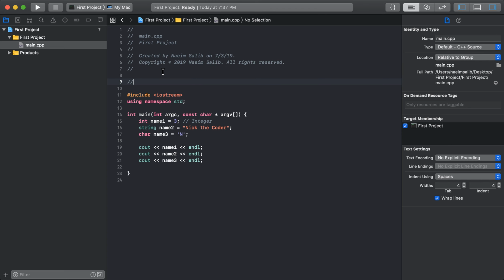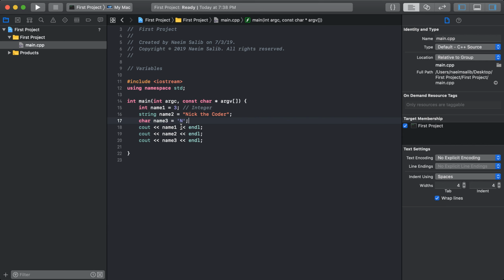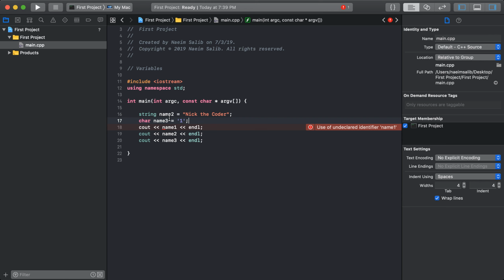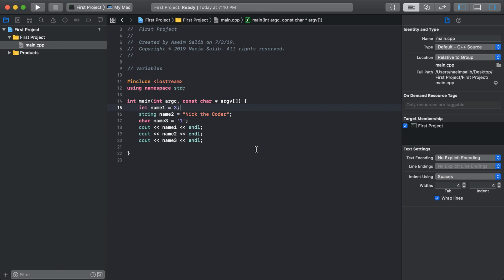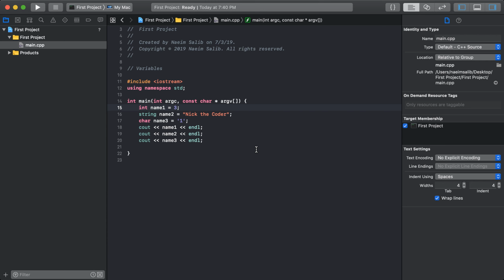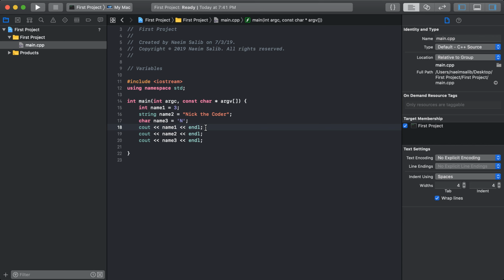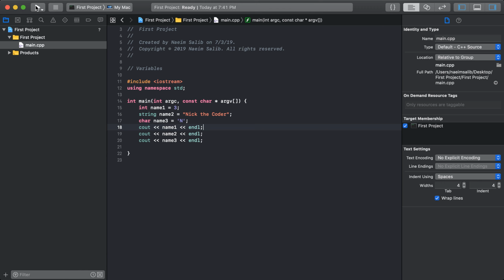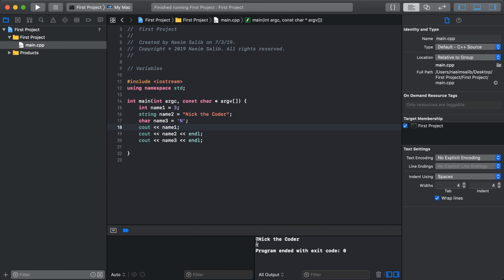What is a variable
In this video we are going to talk about what is a Variable and some types of Variables out there.